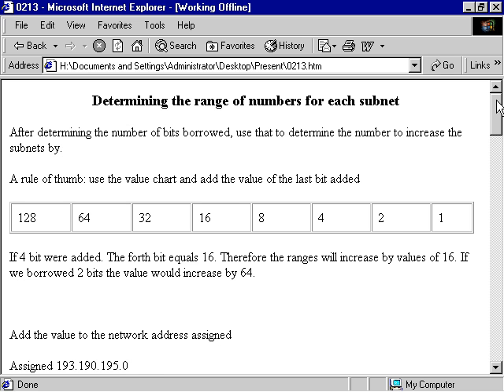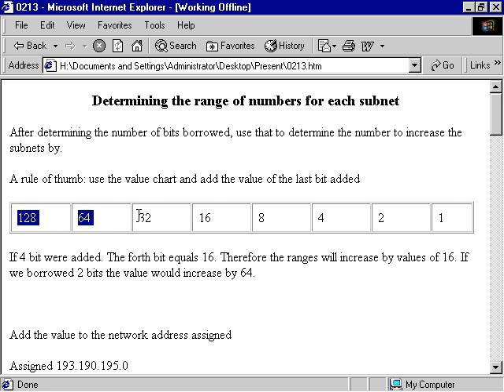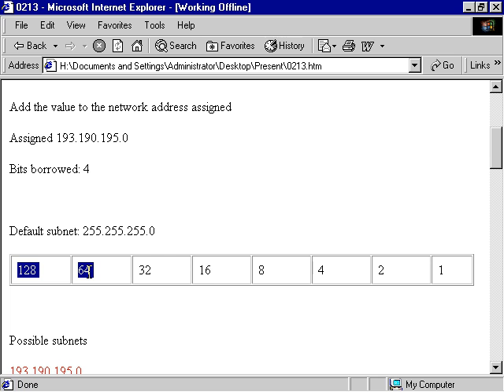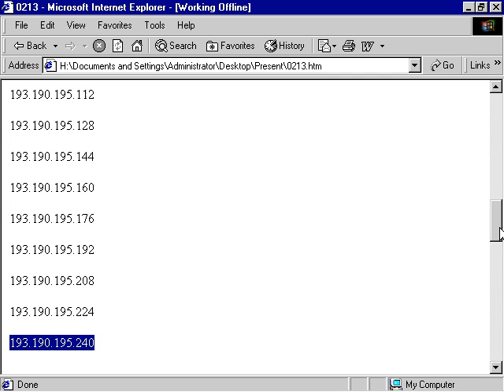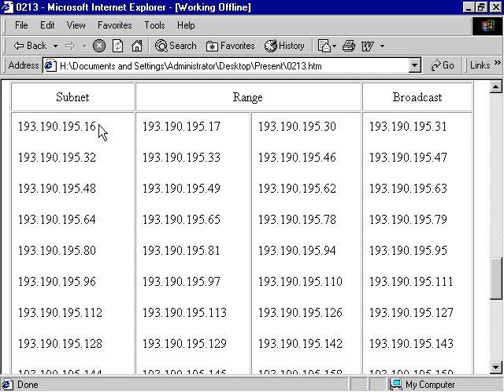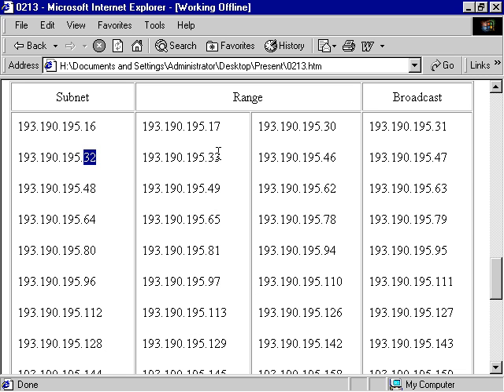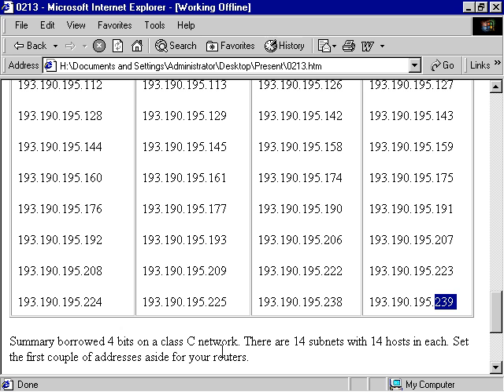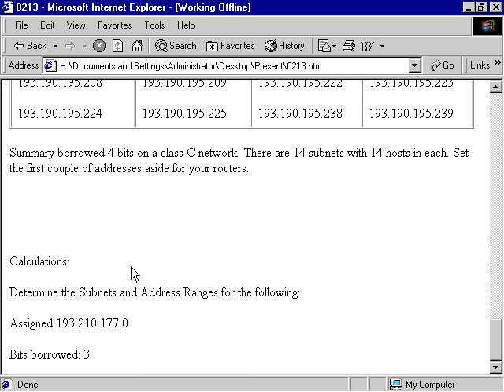intro to TCP IP 2